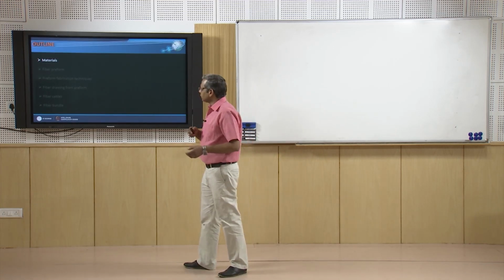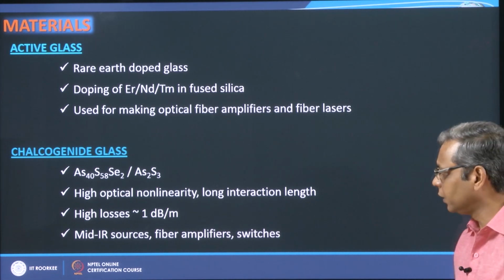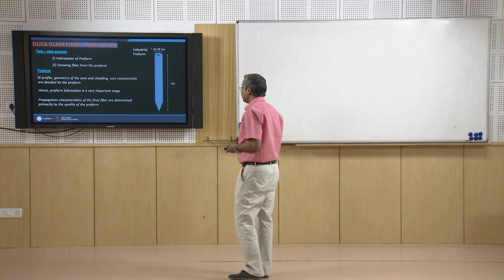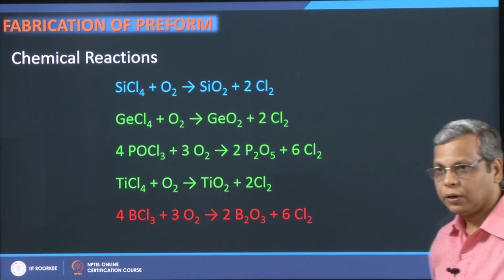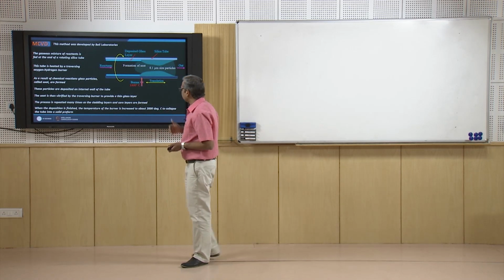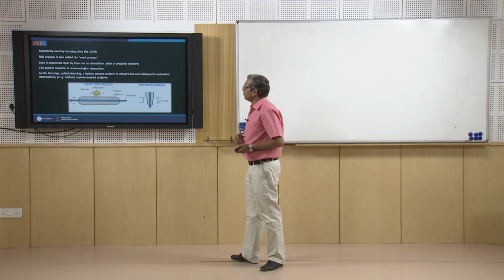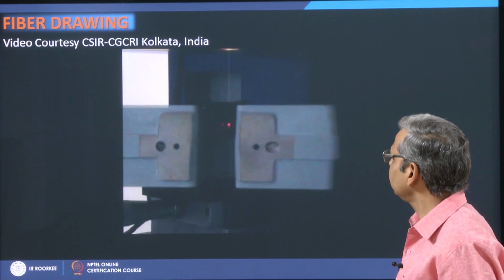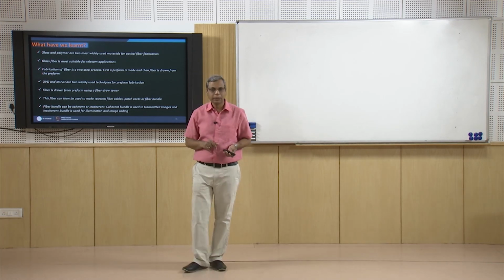Optical Fiber Fabrication